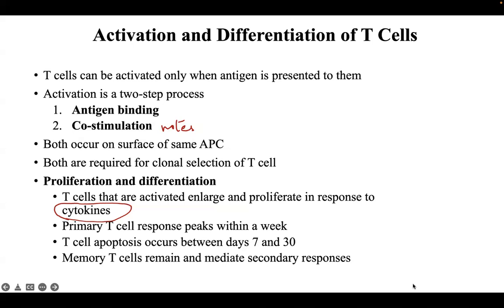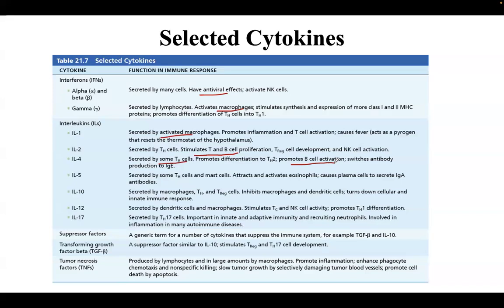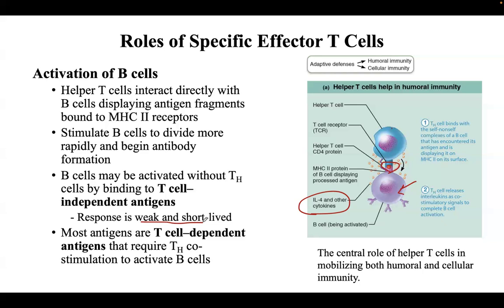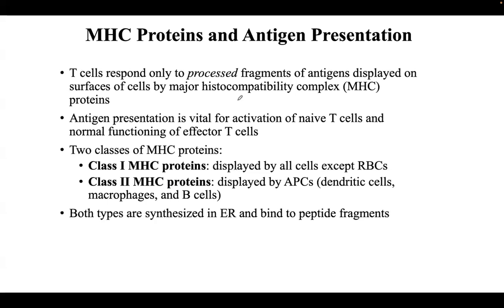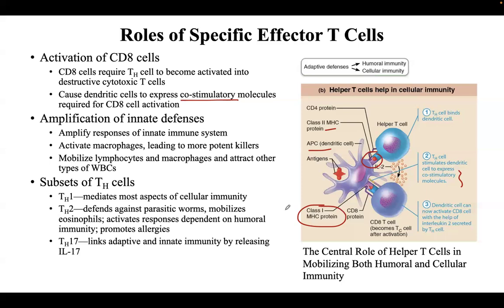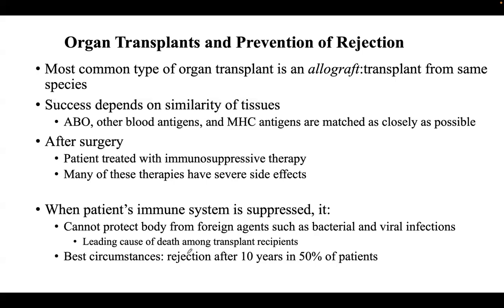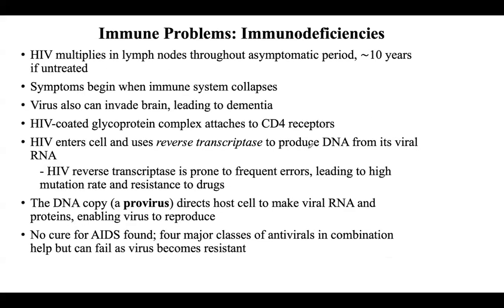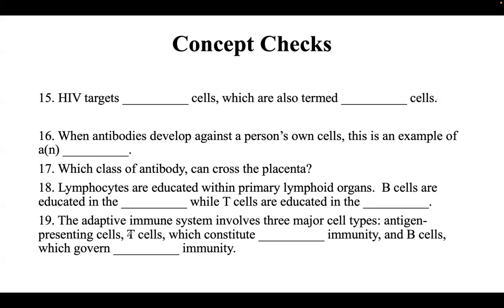Immune system 7